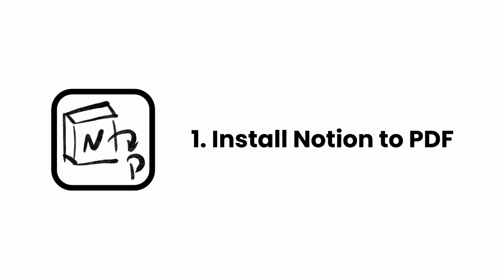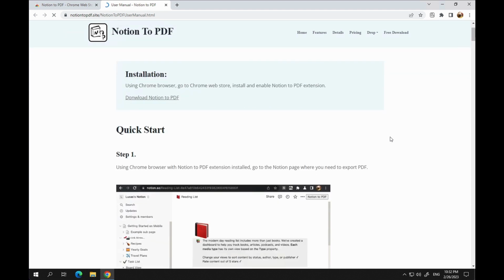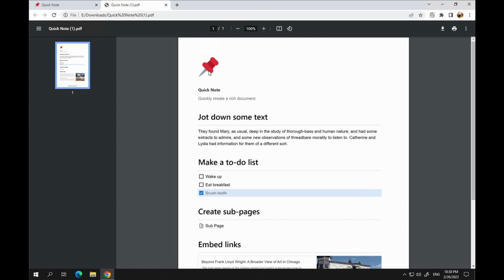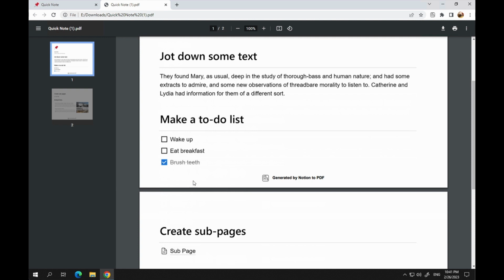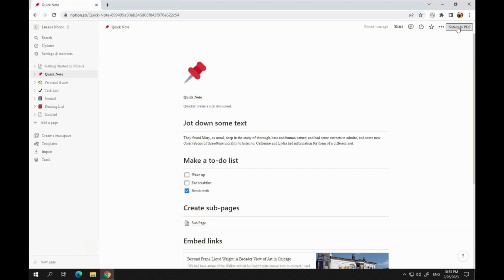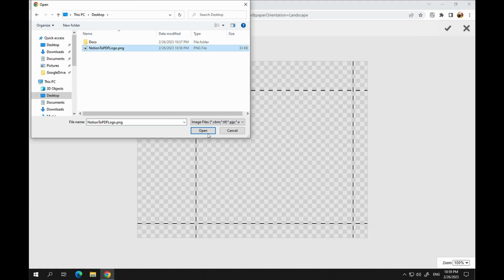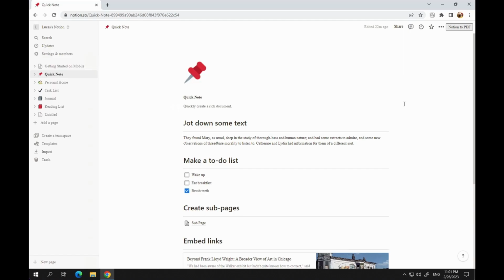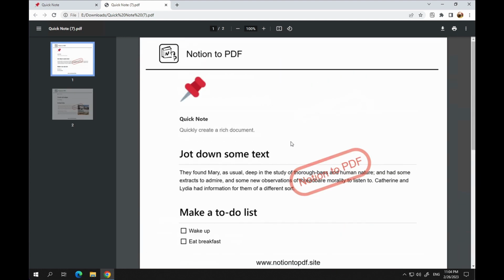Notion To PDF: New tool to export Notion pages as PDF files in 2023 with just one click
Notion to PDF is a powerful Chrome extension that enables effortless conversion of your Notion pages into sleek and professional PDF documents that are perfect for sharing, archiving, or printing. With the latest update in 2023, we have introduced several heavyweight features that offer even more flexibility and customization. You can now adjust paper type and page orientation to suit your specific needs, add custom headers and footers to give your documents a professional touch, and add watermarks for added security. Download and try it out today.

Chapter Description:
00:26 —— Install Notion to PDF
01:26 —— Exporting Notion page
02:18 —— Adjust paper type and page orientation
03:18 —— Adjusting page margins
04:26 —— Custom header and footer
05:40 —— Adding watermarks